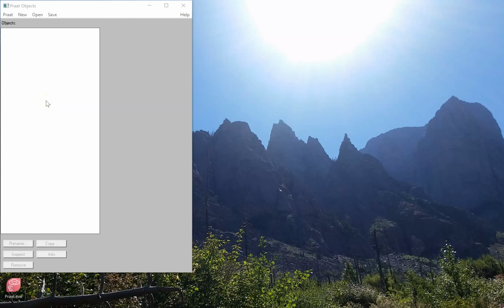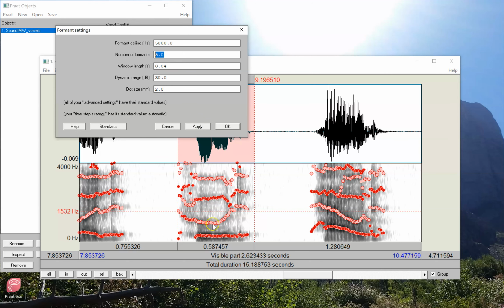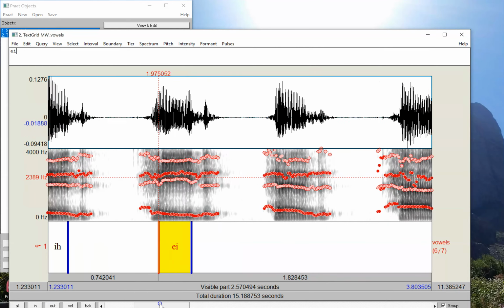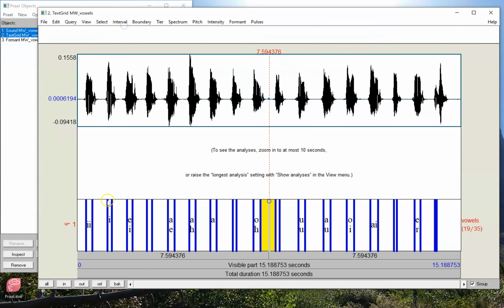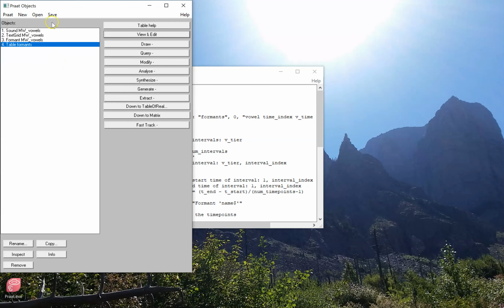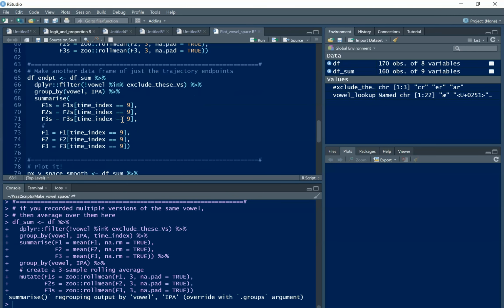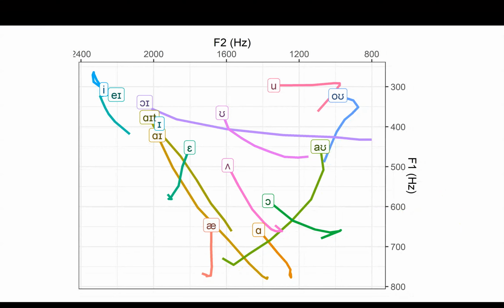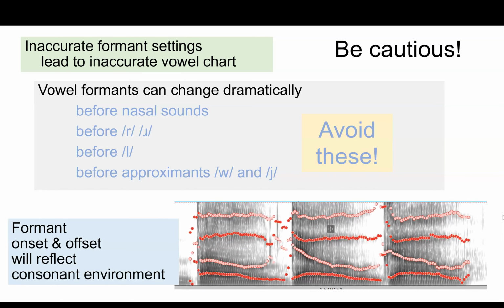Make your own vowel chart!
Want to draw your own vowel space? Follow this tutorial!
Use Praat and R / ggplot2
Sections timestamped below

** SECTIONS **
0:00 – recording the vowels
1:13 – checking the formant settings
2:39 – annotation of vowels using textgrid
6:09 – Extract vowel formants using script
7:41 – Load data and summarize it using R
9:40 – Plotting the vowel space
11:10 – examining the chart
11:51 – Dr. Fauci’s vowel space
12:22 – special considerations and advice

** CODE **
Extracting the formants into a table using praat